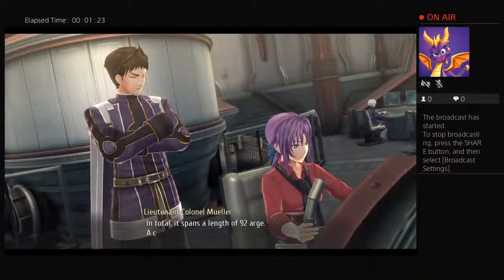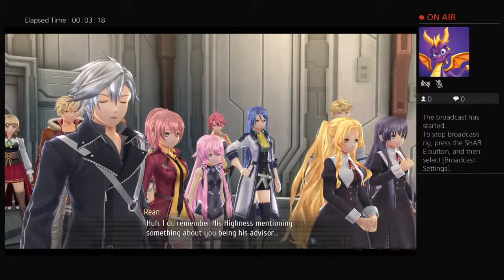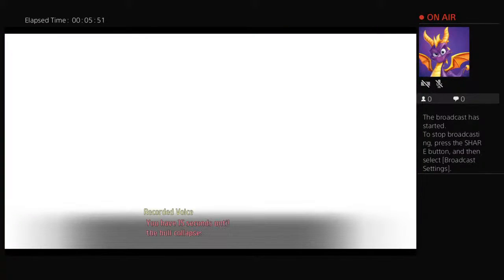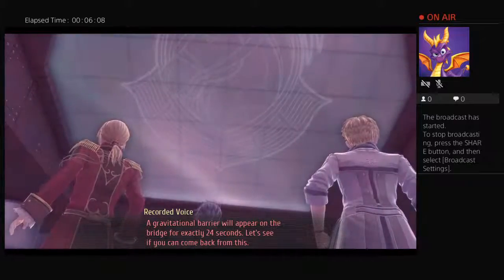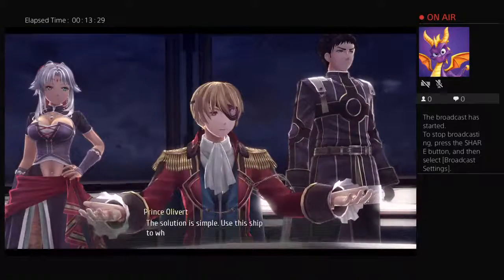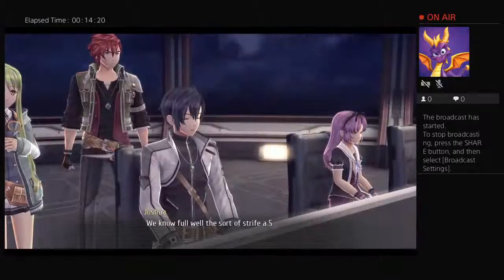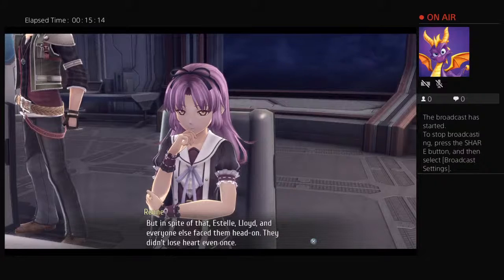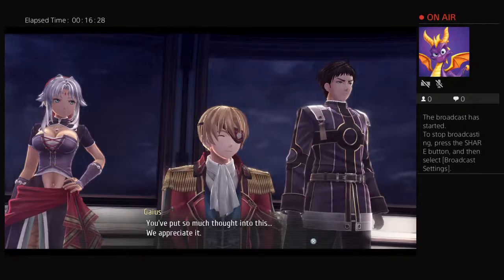Trails of cold steel 4